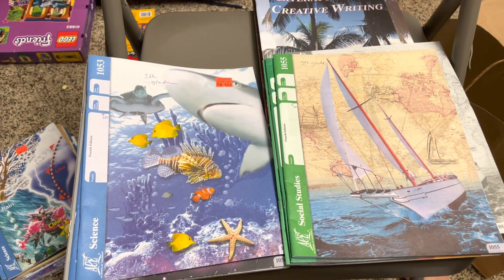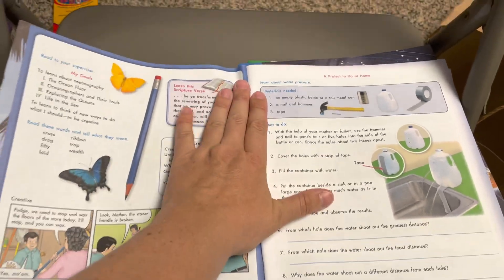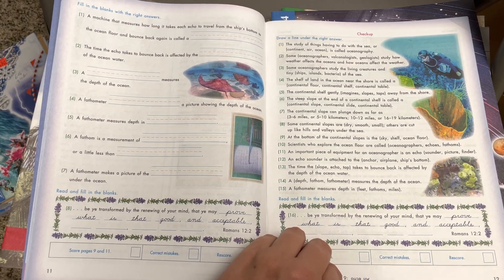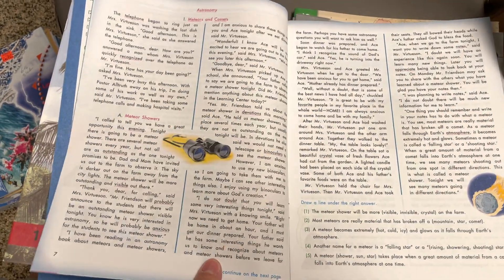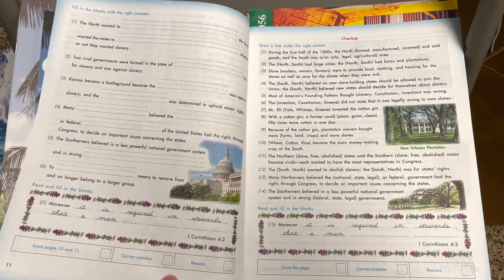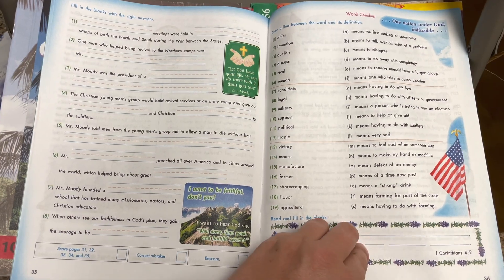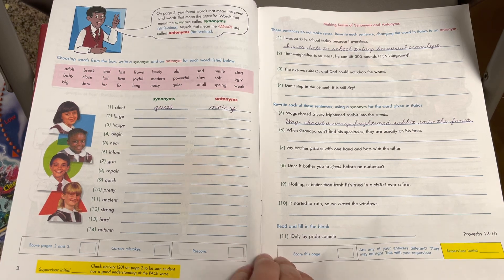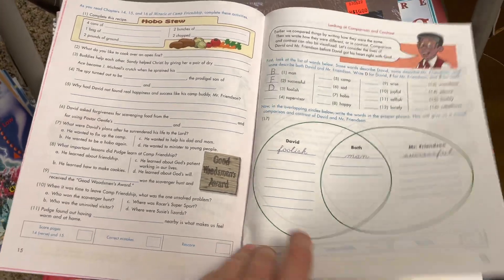5th grade ace paces flip through. Science/social studies/literature creative writing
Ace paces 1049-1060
Science
Social studies
Literature and creative writing
5th grade ace pace workbooks